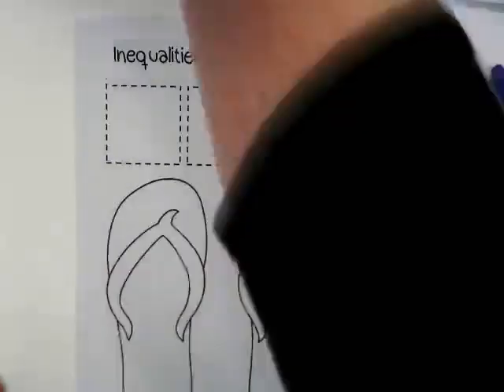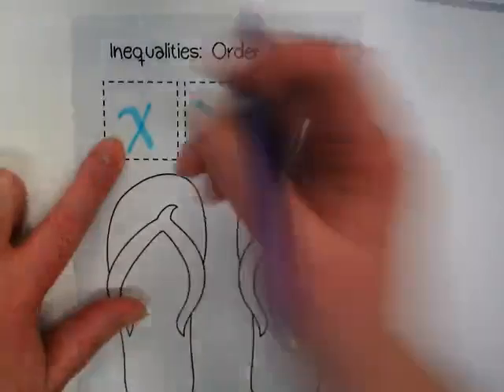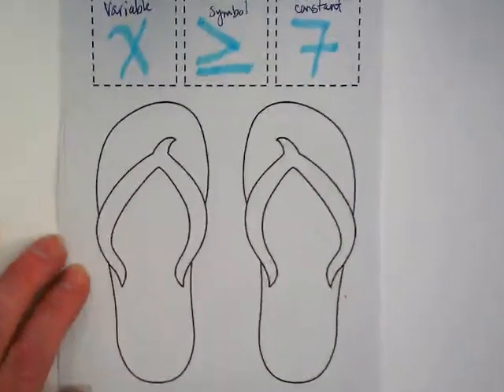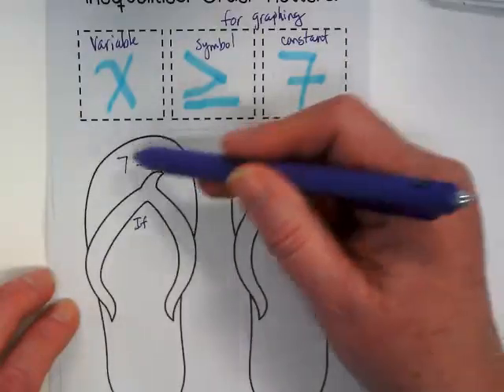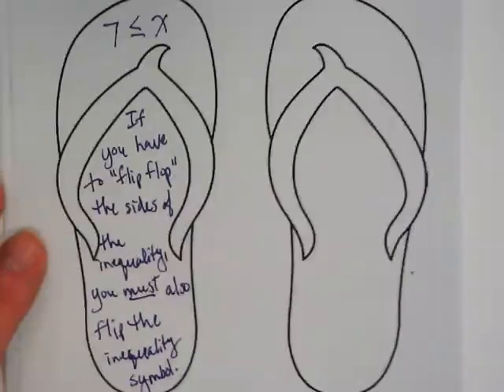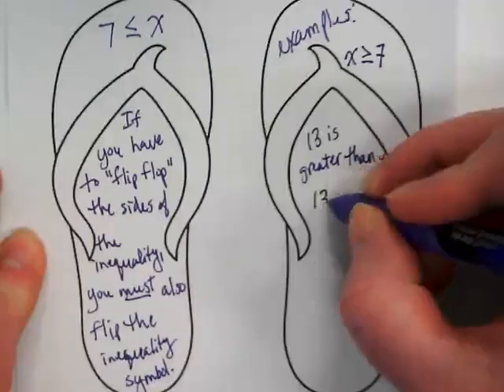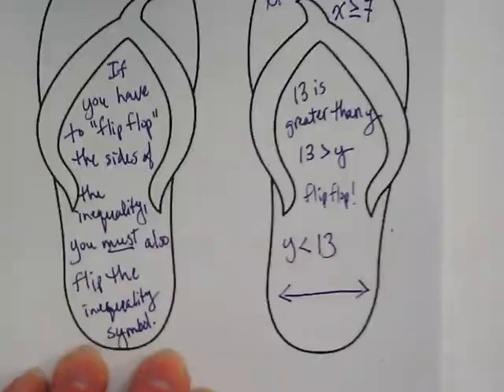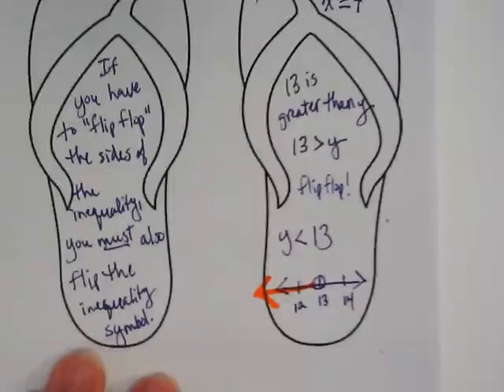"Flip Flop" - Inequalities: Order Matters